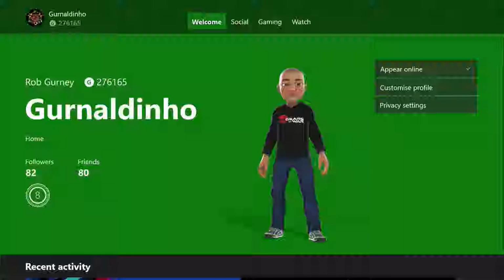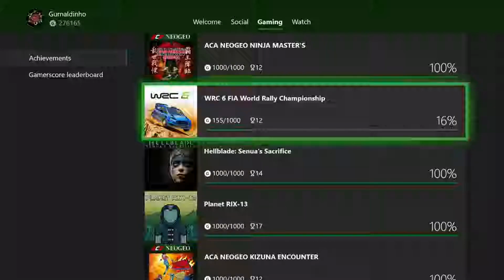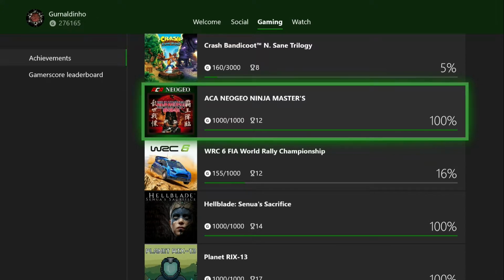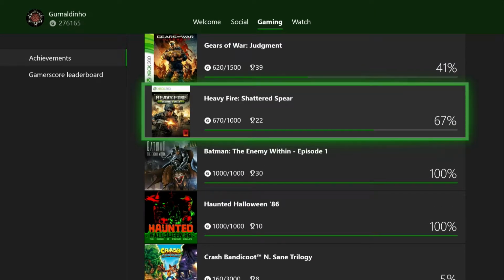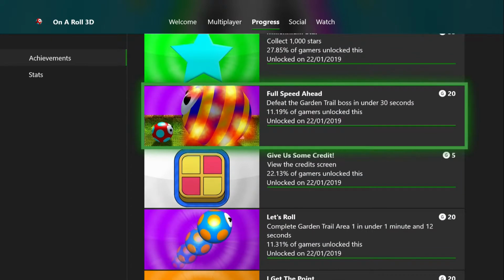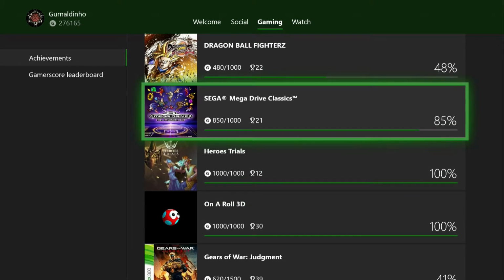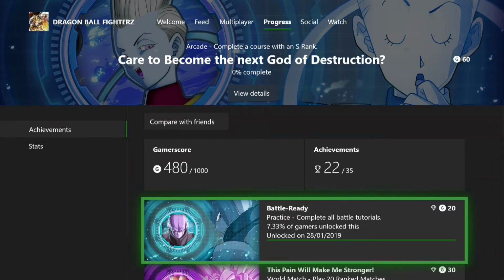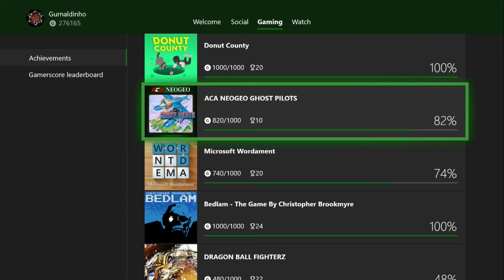Journey to 1 million Gamerscore rolls on! January Part 2, easy completions and Achievement talk!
The latest update video in my quest to join the 1 million Gamerscore club, join me in this latest part of the ride and perhaps pick up some hints, tricks and tips along the way as I endeavour to give plenty advice along with talk of my progress.

he helped again this month, heres a link to Maka91's Walkthrough playlist